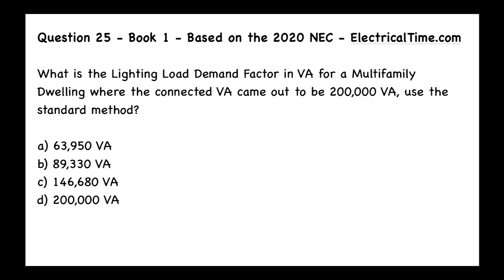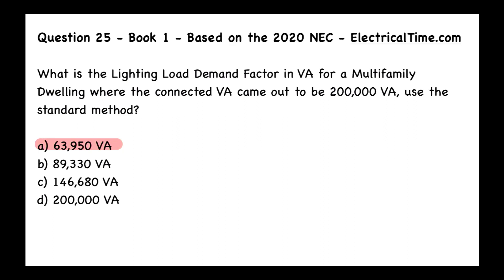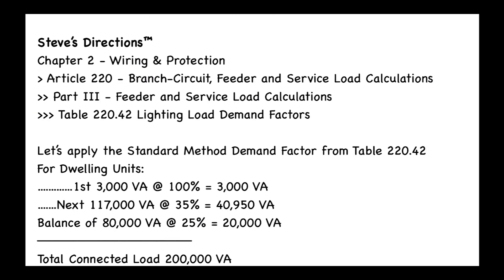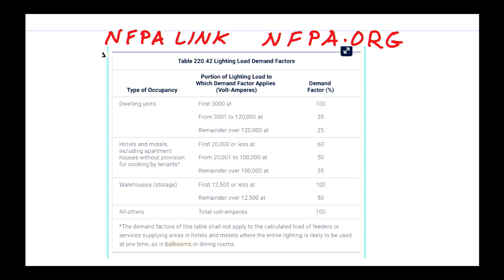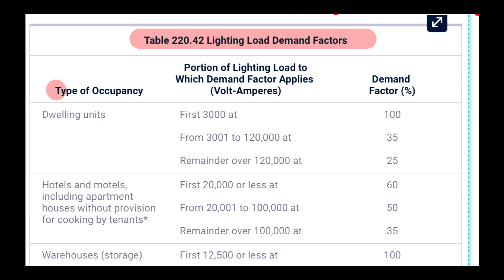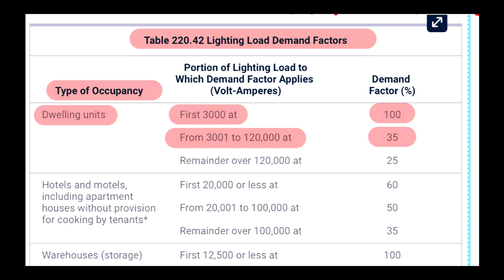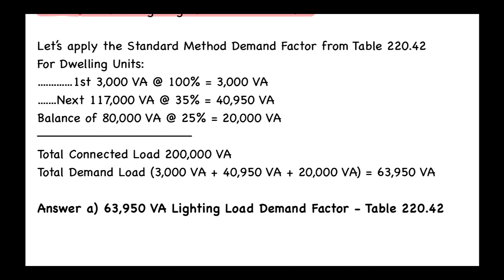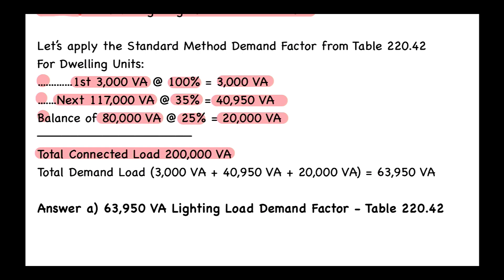National Electrical Code NEC Table 220.42 Standard Method Lighting Demand Load - ET-2020-01-025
Many years ago, I had a dream of becoming an Electrician and did not have an opportunity to work in the field until a fellow by the name of Henry gave me a chance. I knew that I had to study the Code and it was a long and difficult road while I was raising a young family, paying a mortgage and putting food on the table each day. I never gave up hope and did not pay attention to those that tried to discourage me. I eventually became a Master Licensed Electrician and a Triple Certified Electrical Inspector and now I have the best job in the whole world as an Electrical Instructor.

If you also have that desire to make a better life for yourself and become an Electrician, an Inspector or an Instructor, then you have come to the right place, ElectricalTime.com

As of May 14th, 2023 I would personally wish to thank the following Electrical Educators here on YouTube for their excellent pursuit of electrical education. My list is in alphabetical order, sorry if I missed anyone.

Benjamin Sahlstrom from the Benjamin Sahlstrom Channel
Bill from the Sparky Channel
Dave Yelovich of the Dave Yelovich Channel
Dustin Stelzer of the ElectricianU Channel
Josh Peterson of Peterson Electric
Mike Bauerla of the Mike Bauerla Channel
Mike Holt of the MikeHoltNEC Channel
Paul Abernathy of the Master The NEC Channel
Ryan Jackson of the Ryan Jackson Channel
Thomas Domitrovich of the Thomas Domitrovich Channel

I am also very grateful for all the Electrical Professional's that believed in me during my journey in becoming a Master Licensed Electrician, an Electrical Inspector and now as an Electrical Instructor.  Words can not express how grateful I am to these very special people who have stood by me during these years.

The most important of all, never stop believing in yourself and never listen to those that tell you that you are not good enough to achieve your dreams of who and what you want to become. If I had listened to those people, you would not be watching this video and the many more videos that I have and will publish onto Youtube for the benefit of Electrical Education.

Thanks

Steve